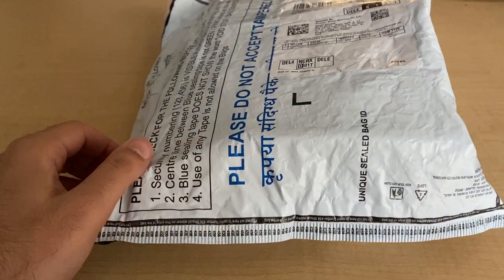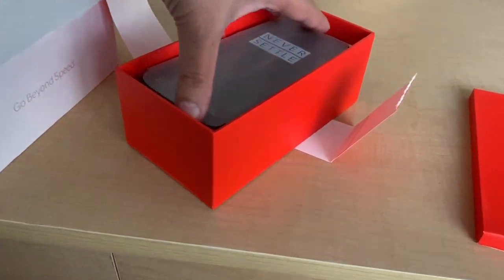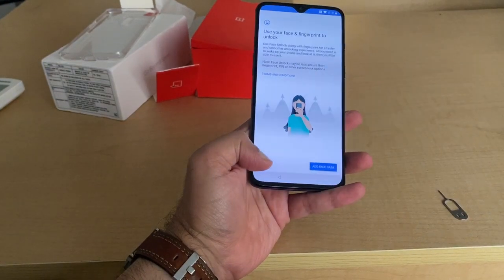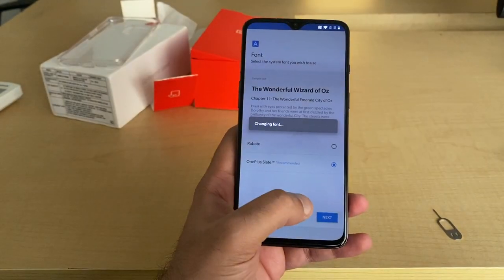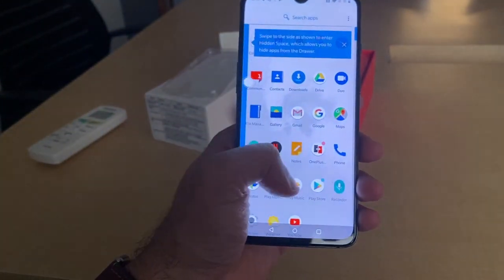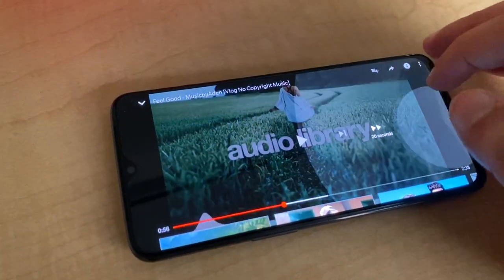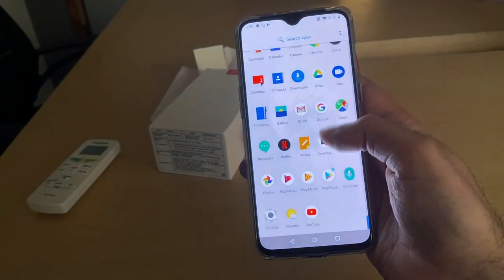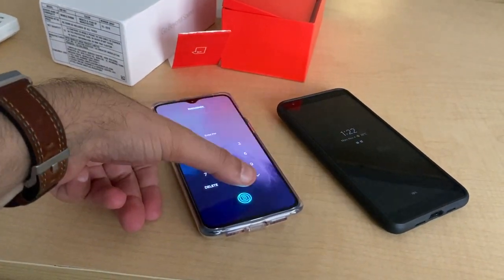ONE PLUS 7 || UNBOXING, FIRST IMPRESSION, QUICK FIRST REVIEW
This is a quick unboxing and first impression review of the One Plus 7 128GB Mirror Gray option. I adore OP7 for having such economical pricing and fitting in so many features into one phone. Gone are the days where iPhones were the only decent phones to buy. Android is a great platform and OP does it right. Brightness outdoors is very good.

I paid full price of Rs 29,999 from Amazon India. They delivered the phone in less than 12 hours. I hope my sister loves it. She didn't want to spend much on a new phone.